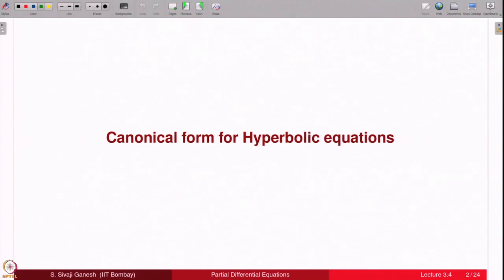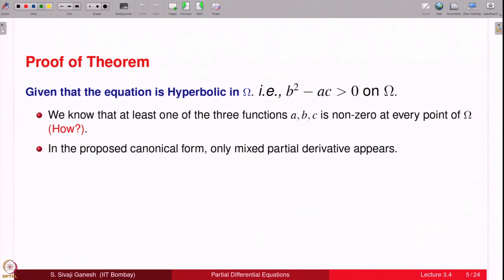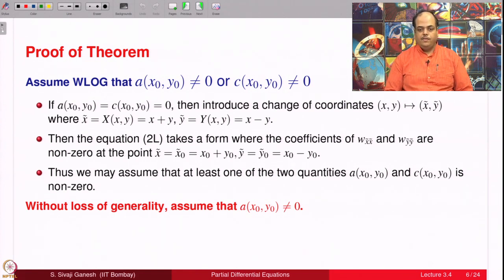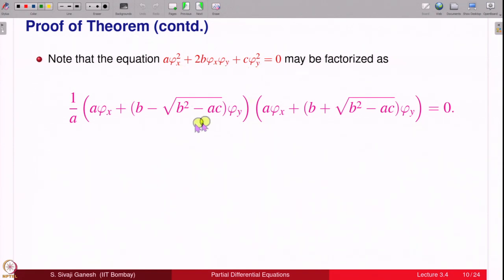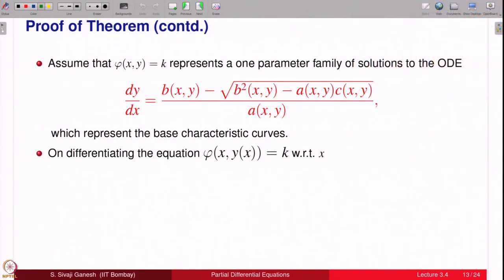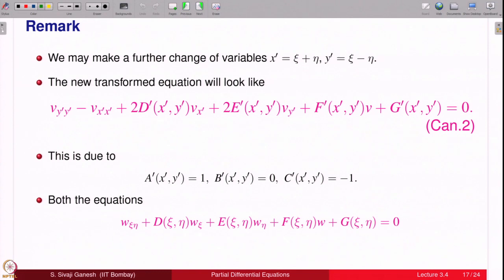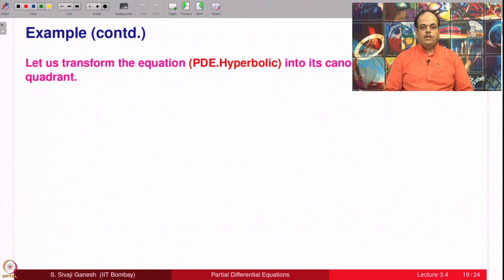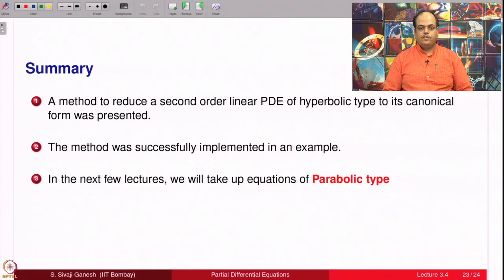Lecture 3.4: SOPDE's - Canonical form for an equation of Hyperbolic type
In this lecture, hyperbolic equations are transformed into the canonical form where the principal part, i.e., terms involving the second order derivatives takes the form of the wave operator.